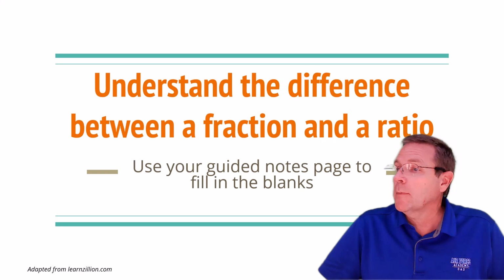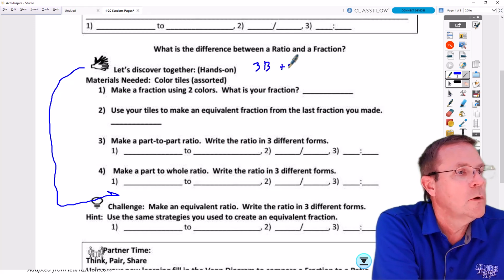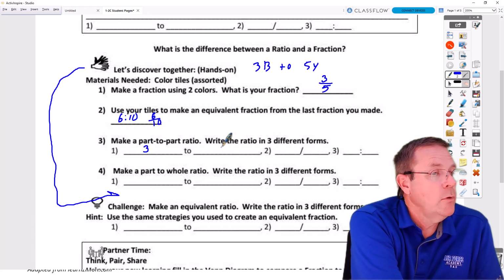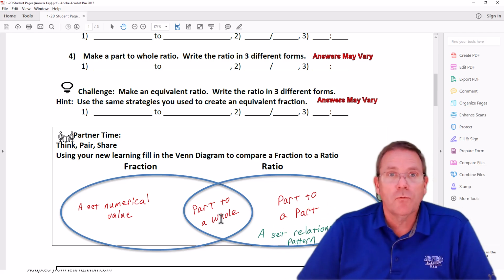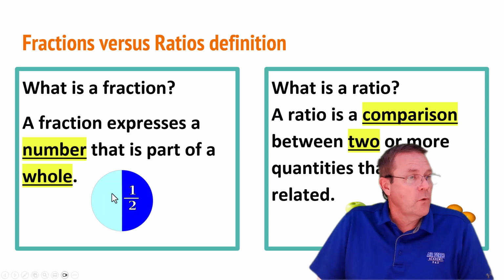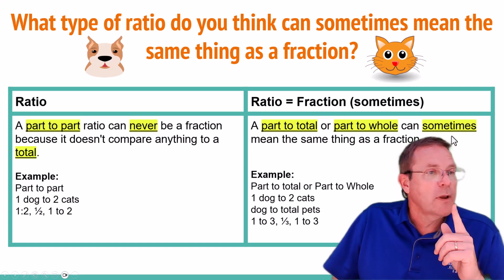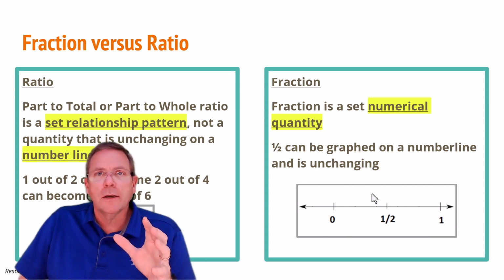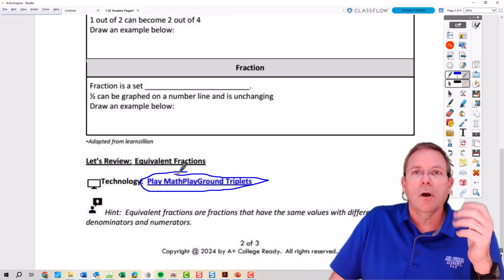1-2 Understand the Relationship Between a Ratio and a Fraction - YouTube